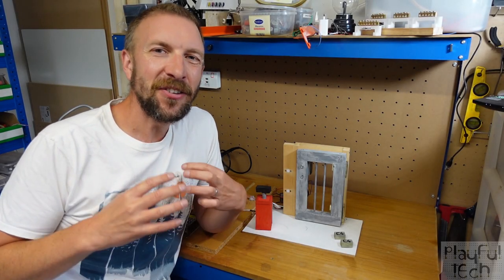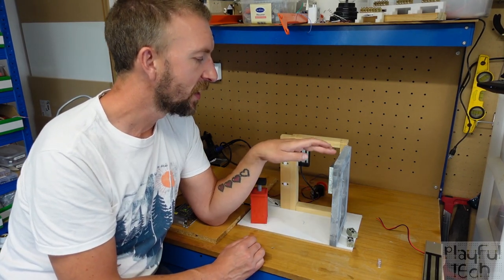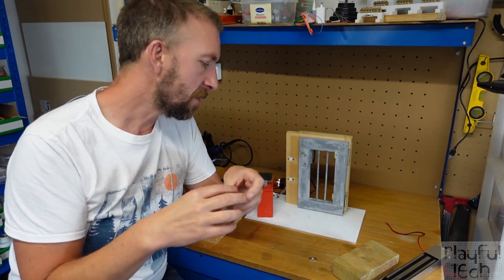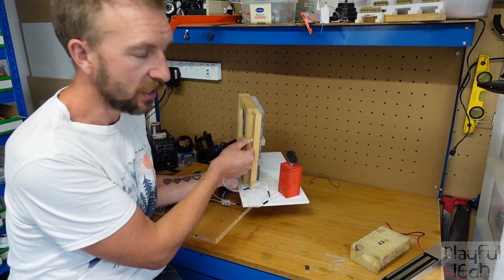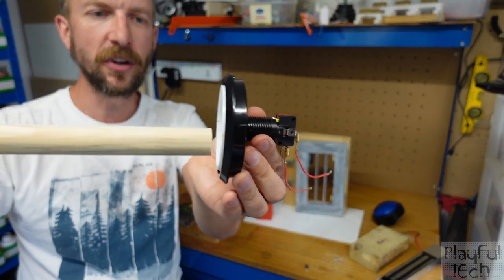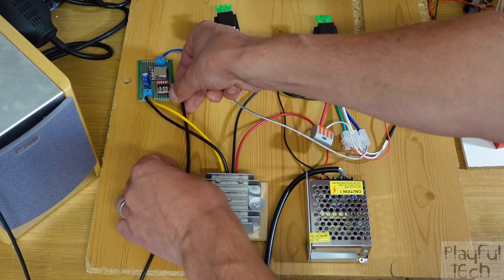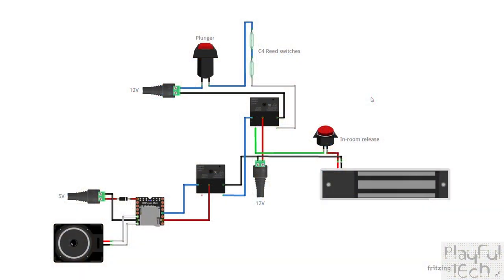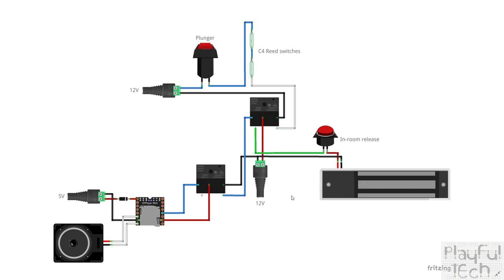Escape Room Design Tutorial - "Blow the Bloody Doors Off!"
In this tutorial I'll explain how to create an escape room scenario in which players need to place explosive charges and then activate a detonator to "blast open" a door (by releasing an electromagnetic lock, accompanied by a suitable explosion sound effect). This is a commonly-used escape room effect that might be how players break into a bank vault, break out of a jail, or open the entrance to Aladdin's cave or an abandoned mine, for example.

Timings
00:00:00-00:00:34 Introduction and Demonstration
00:00:35-00:04:42 Mounting the maglock and door release poppers
00:04:43-00:08:15 Creating the magnetic explosive charges
00:08:16-00:10:26 Dynamite detonator mechanism
00:10:27-00:13:13 Emergency Release Switch
00:13:14-00:14:35 Components
00:14:36-00:18:58 Wiring Diagram (including DIN Relay)
00:18:59-00:25:50 Schematic
00:25:51-00:27:29 Wrapup

Components Used
Unlike most of my projects, this requires *no* Arduino or other microprocessor - the logic is controlled purely through relays and magnetic Reed switches. The full list of components I'm using is as follows:
 - Maglock:

 - 12V Automotive Relay:

 - DFPlayer MP3 Player:

 - External Amplifier:

 - 12V Regulated DC Power Supply:

 - 12V-5V DC stepdown convertor:

 - Normally Open Magnetic Reed Switch:

 - Large arcade push button (for dynamite plunger):

 - Normally Closed emergency exit button:

I'm a professional game designer and have been creating escape rooms for five years, and making tutorials about them since 2017.